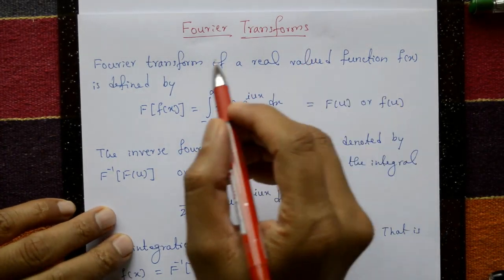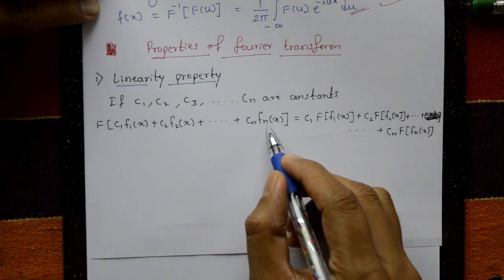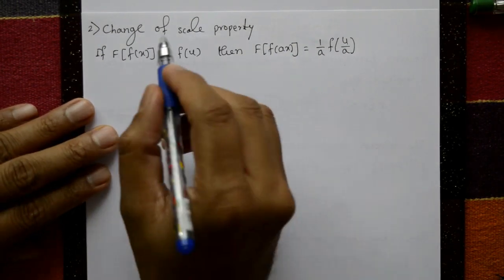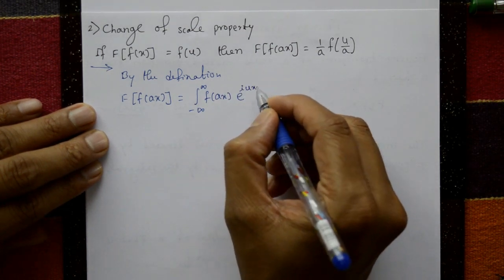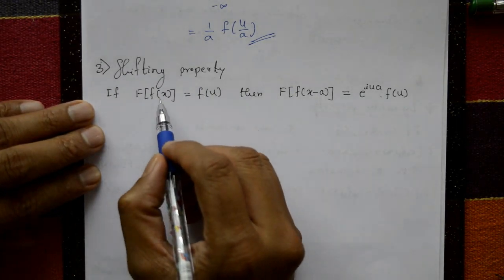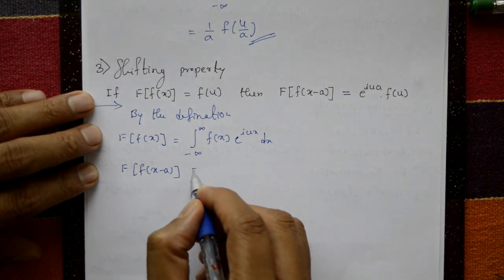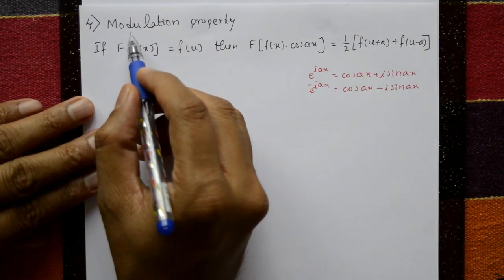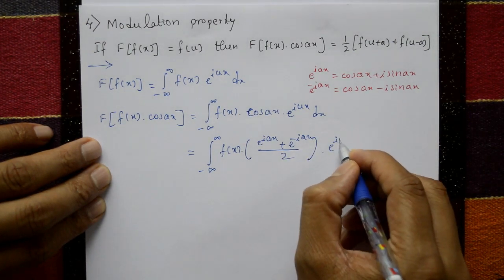VTU Engineering maths 3 Fourier transform definition & properties you must know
In this video explaining Fourier transform definition and properties.
The Fourier Transform is a mathematical tool used in signal processing and other areas of science and engineering to represent signals in the frequency domain. It transforms a time-domain signal into its frequency-domain representation providing information about the frequencies present in the signal.